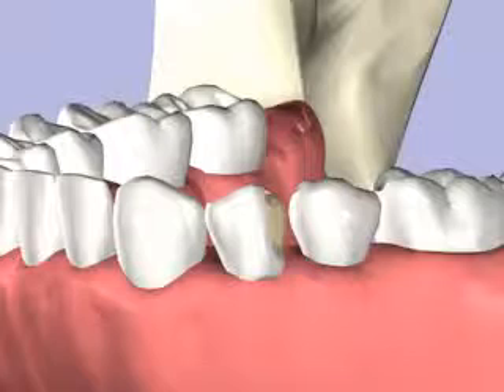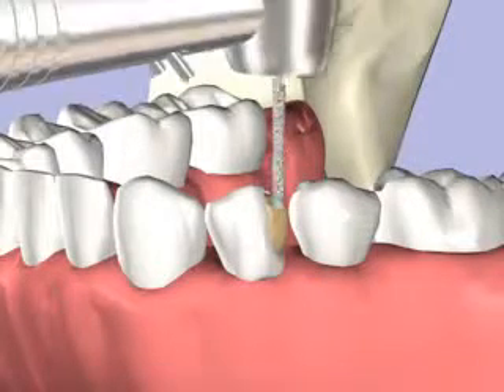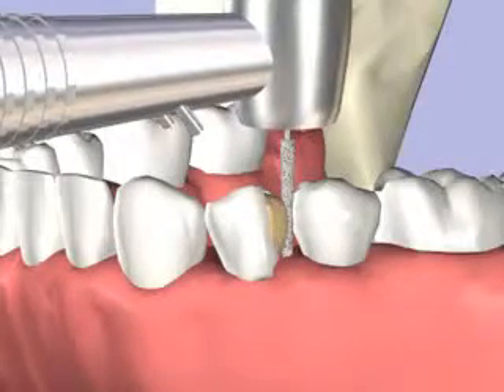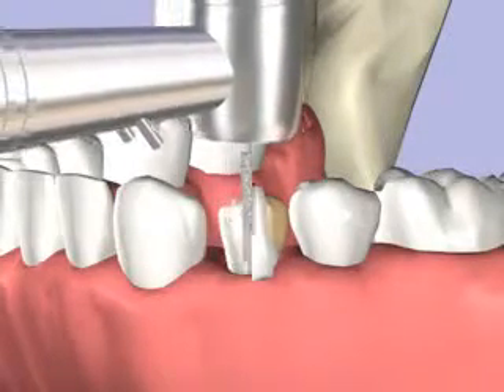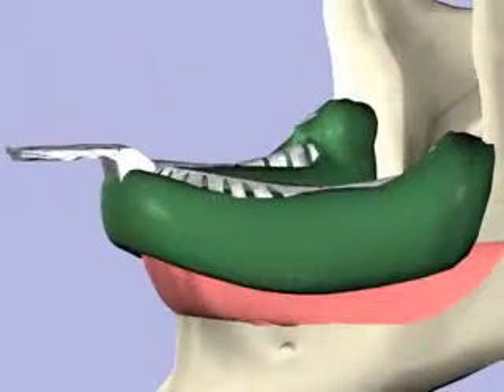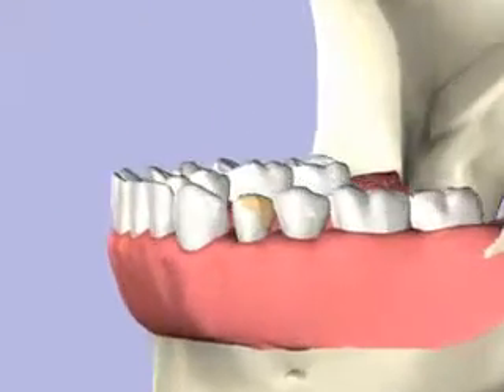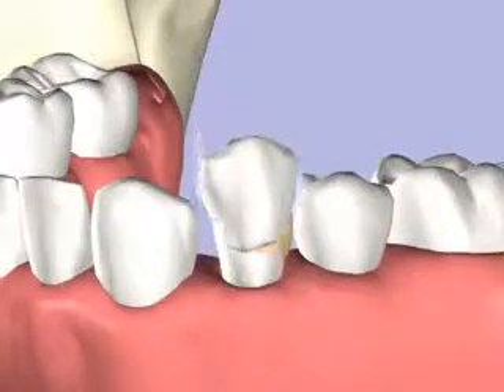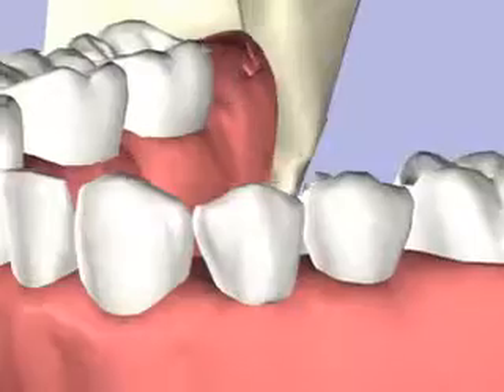Crowns - Waterfront Dentistry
Teeth that are very badly broken, or extensively filled may need a crown to properly support and repair the tooth. A crown is a new cover for your tooth. Contact Belleville Dentistry - Dr. Bill Hern and Dr. Ajay Paul today!